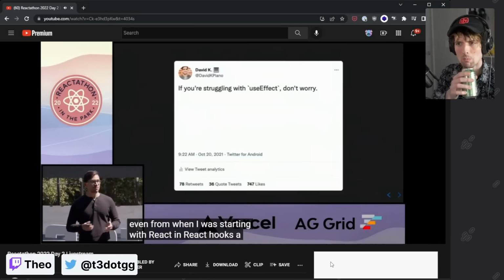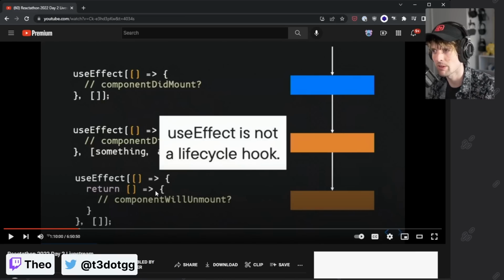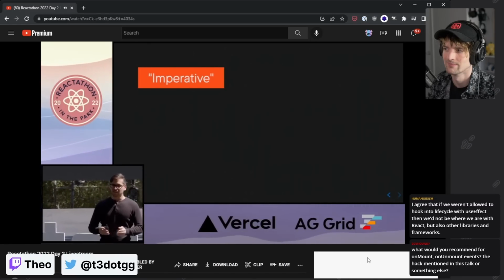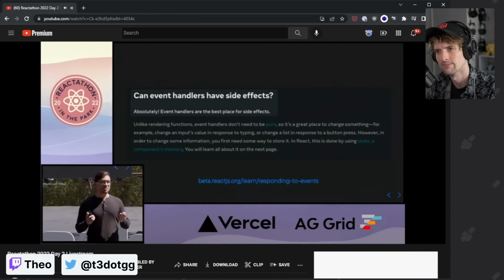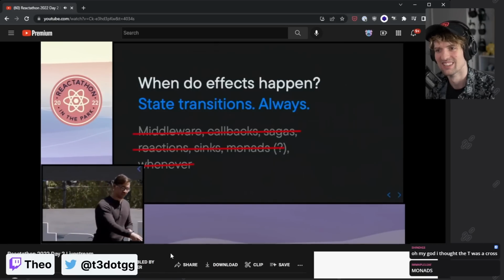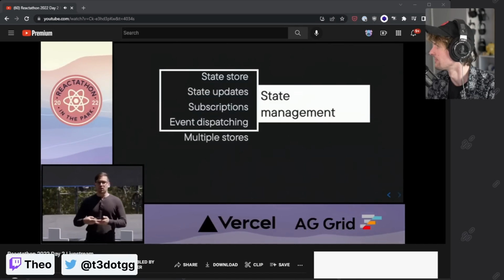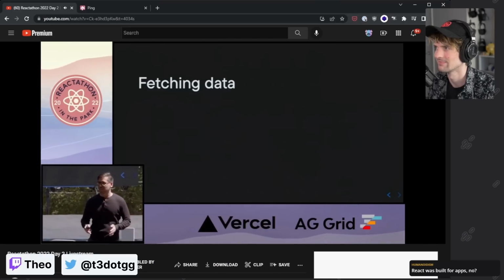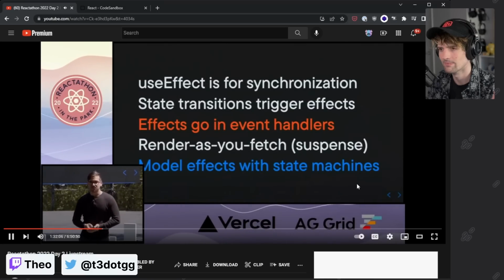“Goodbye useEffect” Reaction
useEffect isn't perfect, but I don't think it's as bad as everyone's been saying lately.

00:00 - Intro
02:40 - Class Components Were Bad
07:38 - ...Really Bad
10:12 - Dep arrays
15:10 - Effects are for synchronization
25:10 - A rant about mount behaviors
30:30 - When should you run your effects?
35:42 - useSyncExternalStore
42:35 - Fetch-on-render and some disappointed
47:40 - An example I hate
49:27 - A react-query counter example